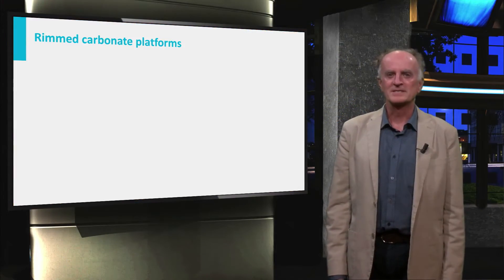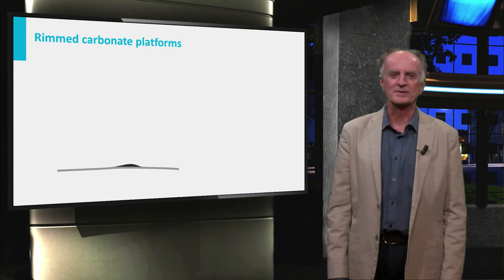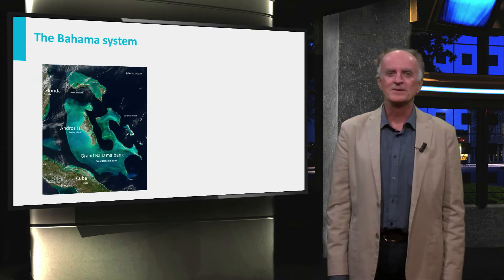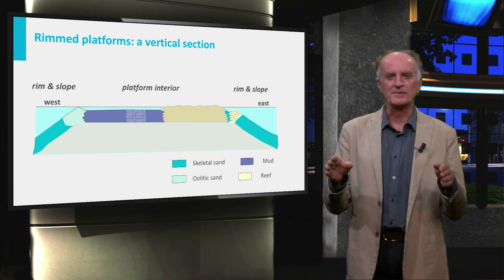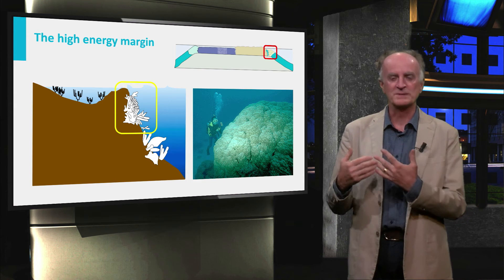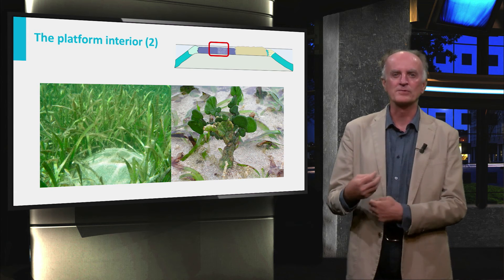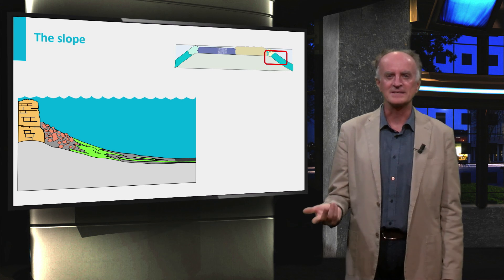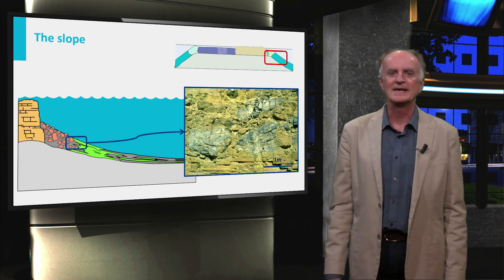GEO101x_2016_IV.3.3_Rimmed_platforms